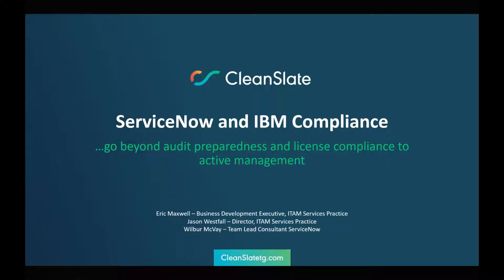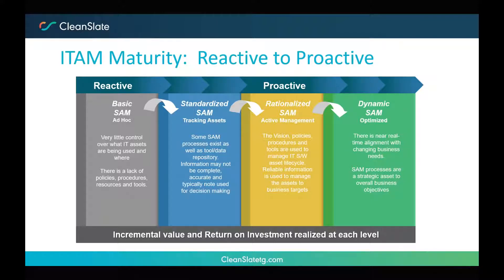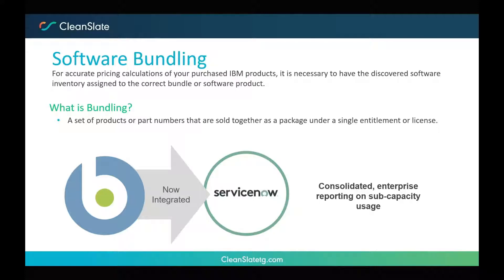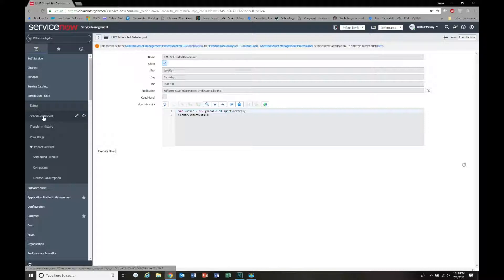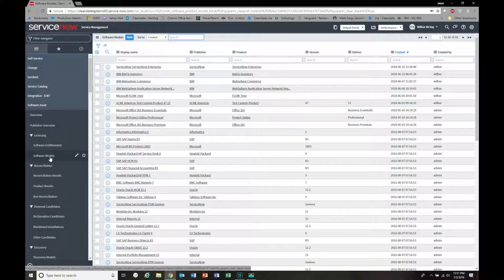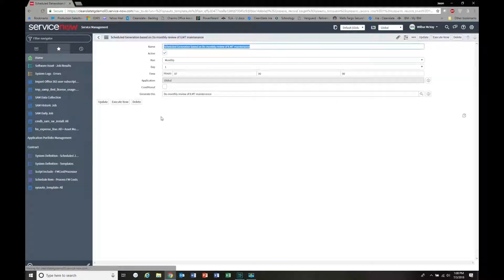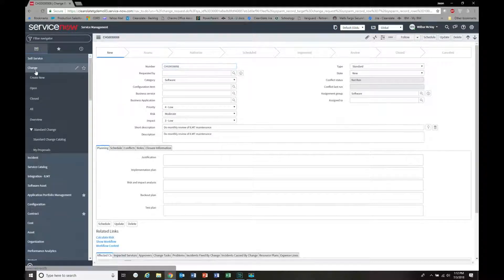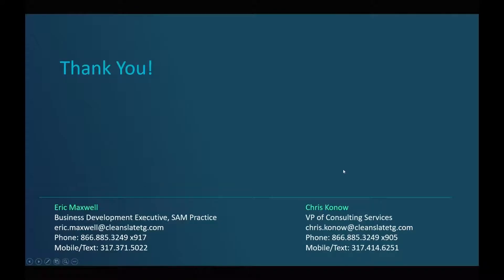ServiceNow SAMp BigFix Webinar